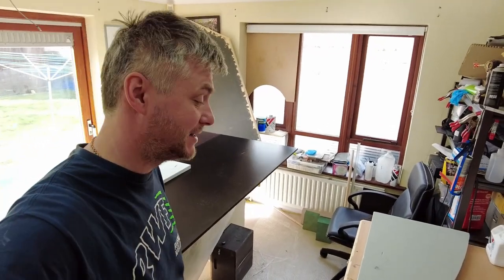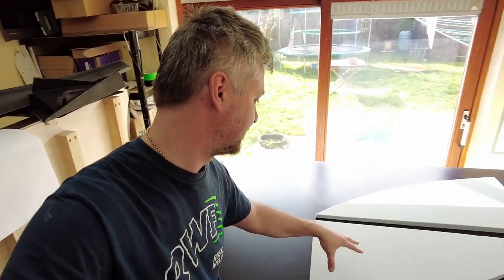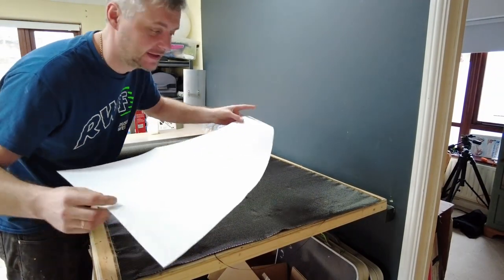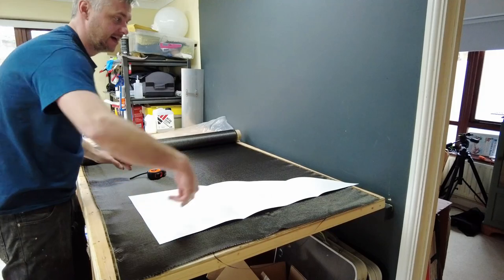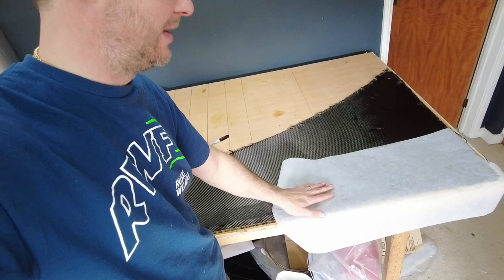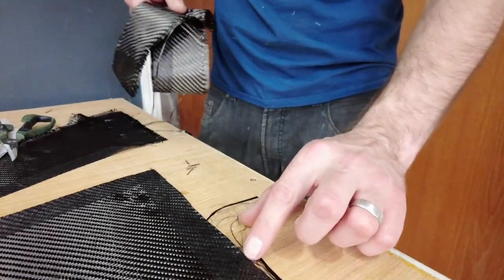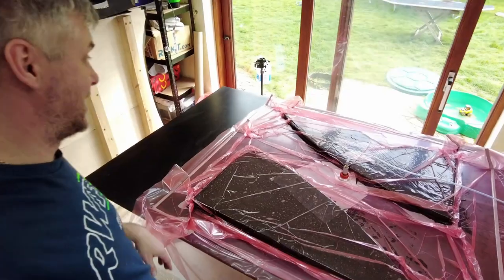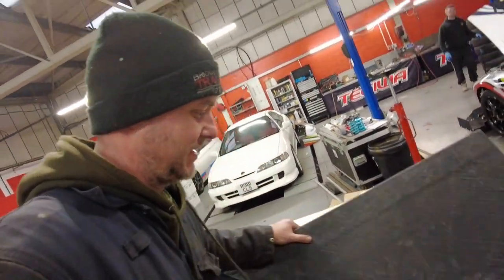Amazing LifeHack How-to Cut Carbon Fiber! New aero part for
Here I'll be using a well know trick how to cut carbon fiber very neatly!

▶If you like what i do and want to donate towards new Lap records,